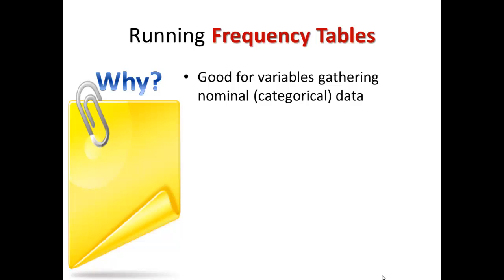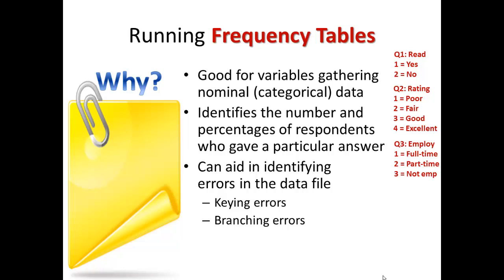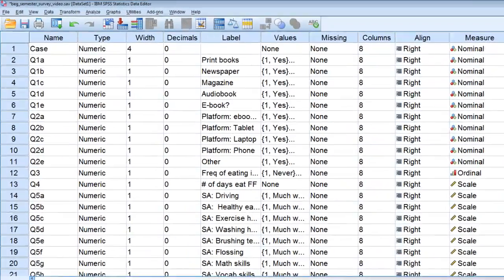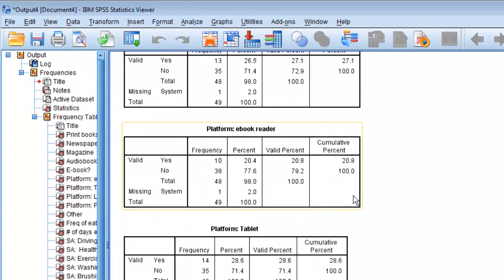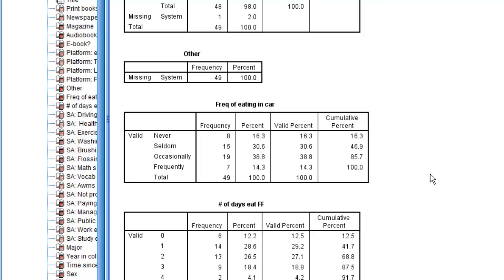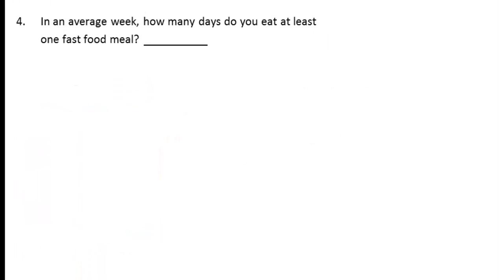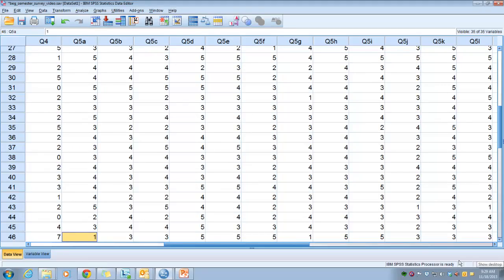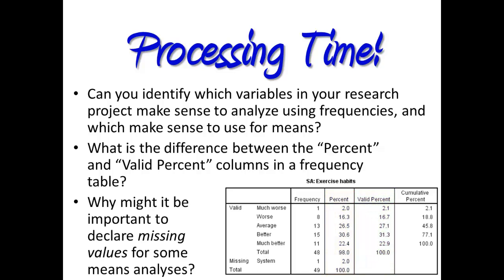SPSS: Frequencies & Means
SPSS: Running Frequency and Means analyses